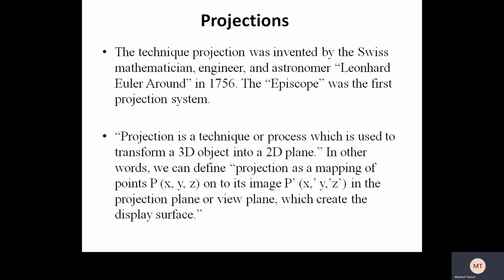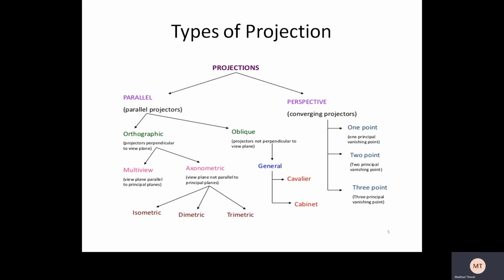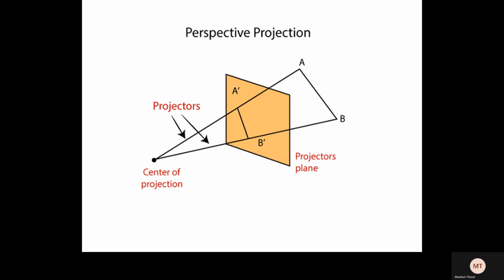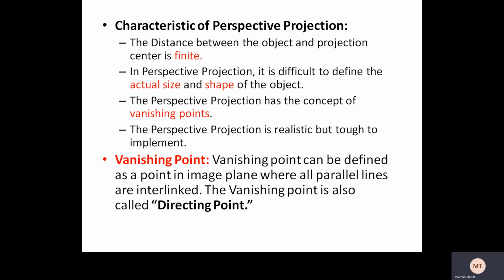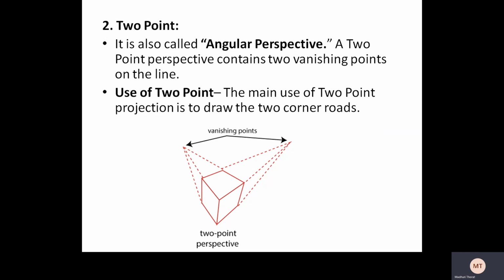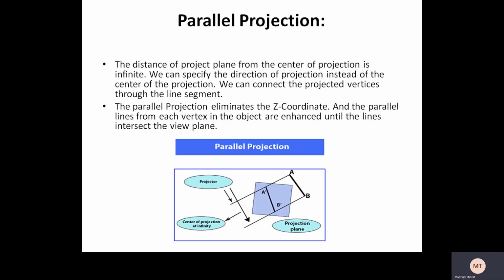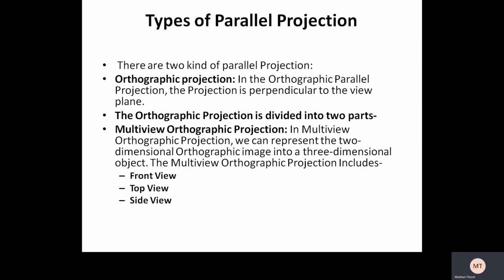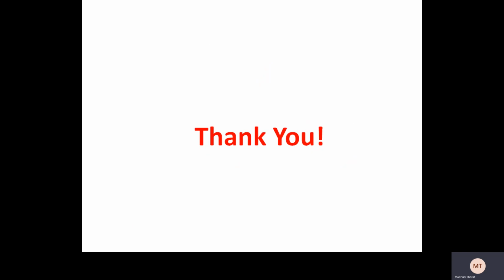Types of Projection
Name of Faculty: Ms. Madhuri Thorat
Department: IT
Title: Types of Projection
Description: Types of Projection